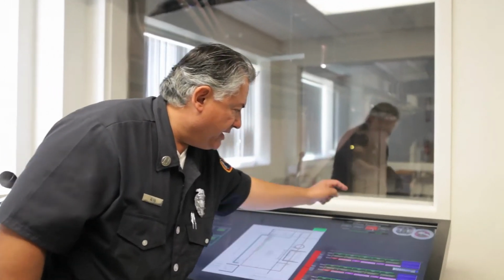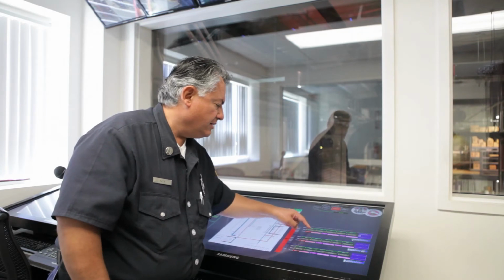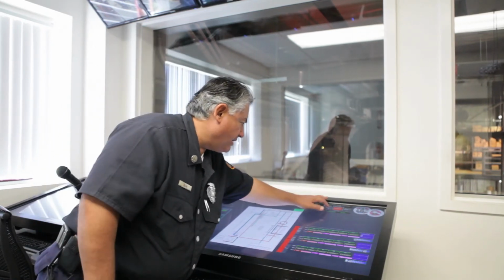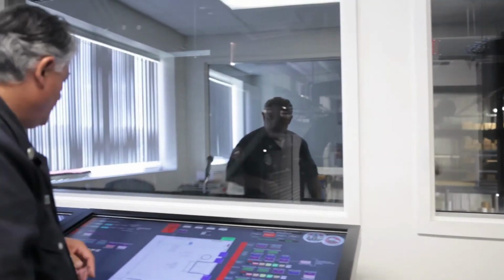LA County Fire Department "Haz-mat City" Control Room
Developed by Tactical Incident Systems "Haz-mat City" at LA County Fire Department. is a fully immersible training environment that includes sight, sound, smell, look and feel of the "real thing."